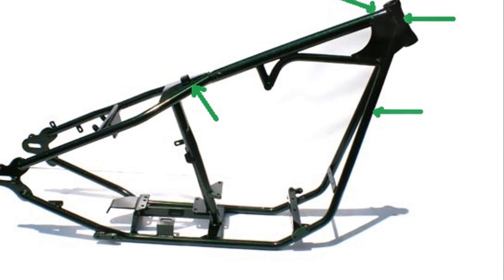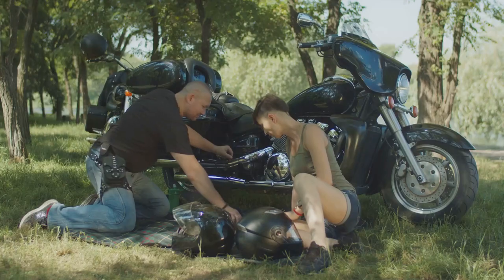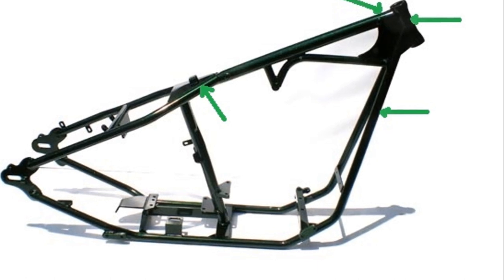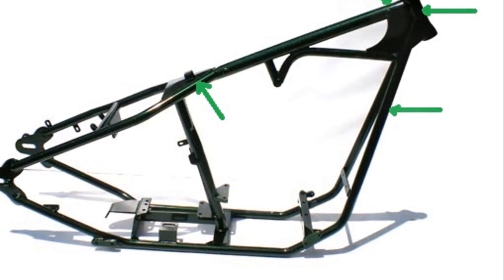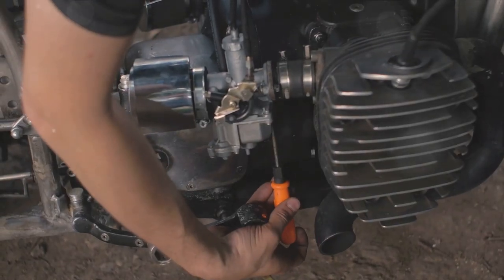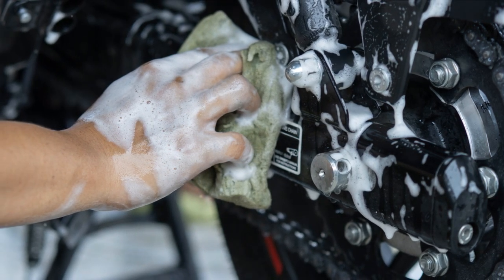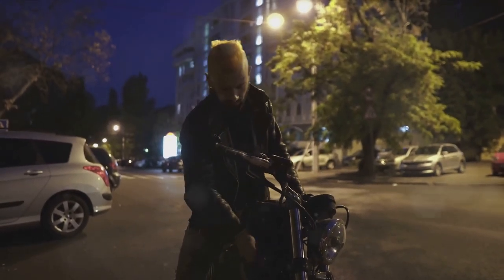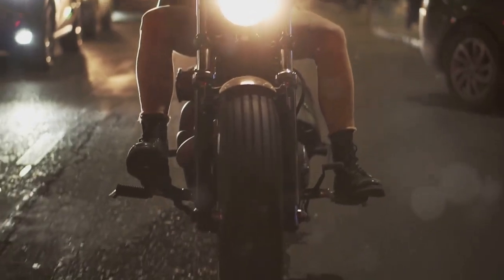Motorcycle Frame Number locations Find Your Motorbike or Scooters Frame Number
How To Find A Motorcycle Frame Number - Motorbike or Scooters Frame & VIN Number Locations

A Motorcycle Frame or VIN - Vehicle Identification Number, is a unique code used to identify your motorcycle or scooter. It's essential for registration, insurance, and in some cases, repairs

Motorcycle Frame VIN Numbers  can usually be found in several standard locations:
near the steering head, on the frame's side, beneath the seat, or on the motor. The exact spot can vary based on the make and model of your bike.